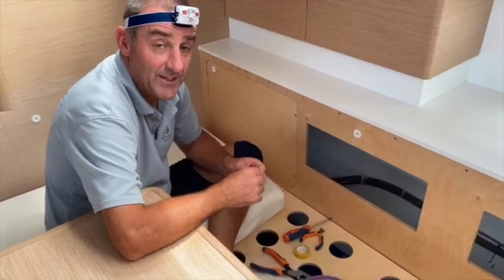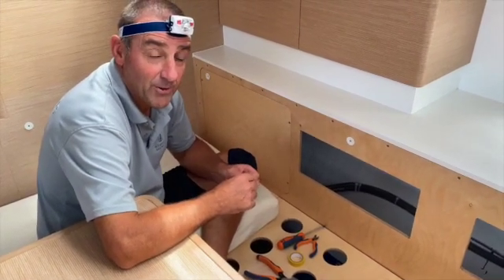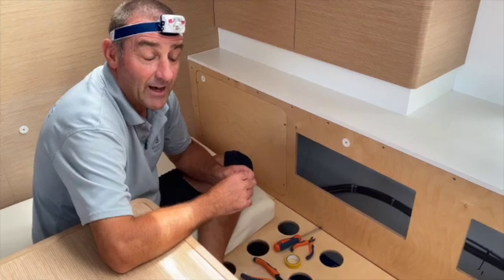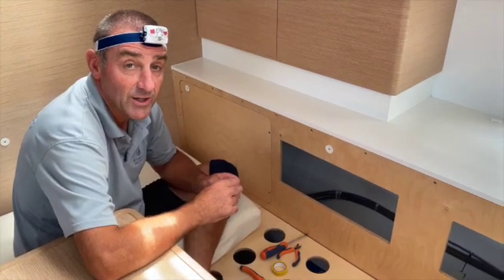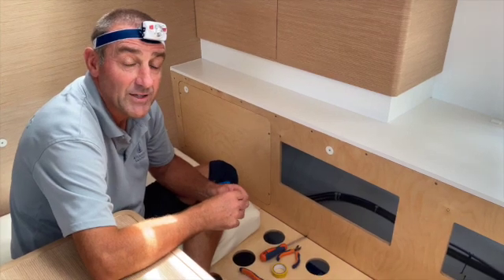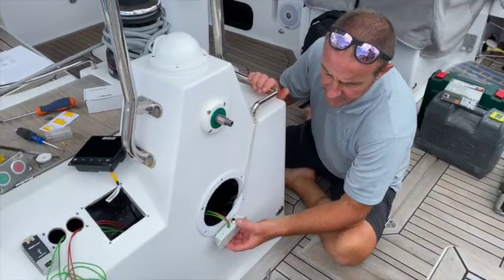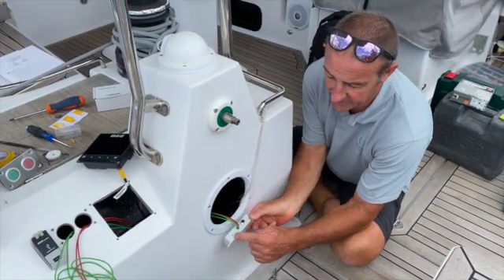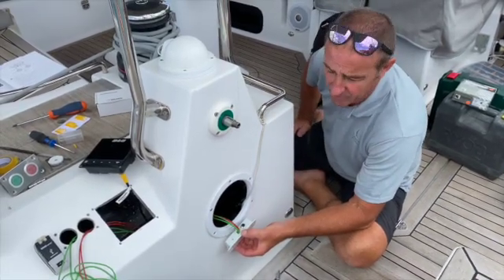Seldén Electro Furlex 400E Installation - Details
Upgrading from manual Furling System to Electric on an Elan Impression 50